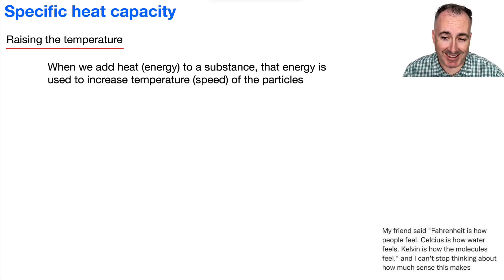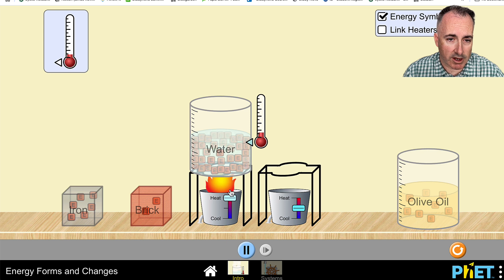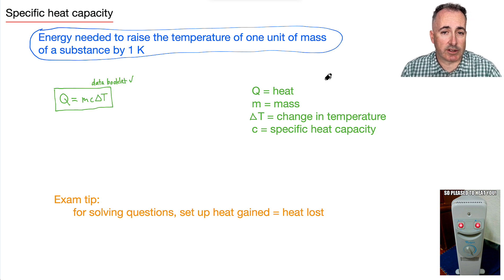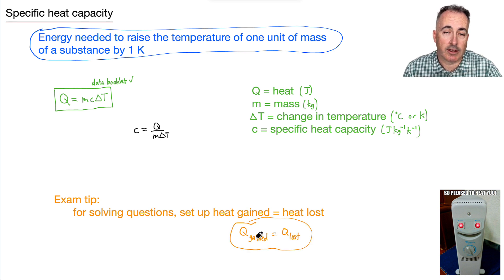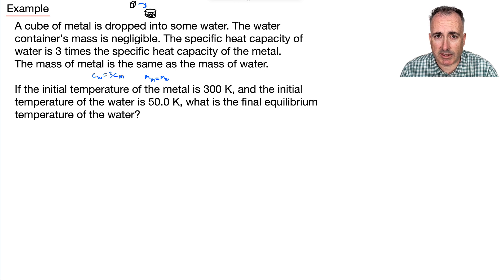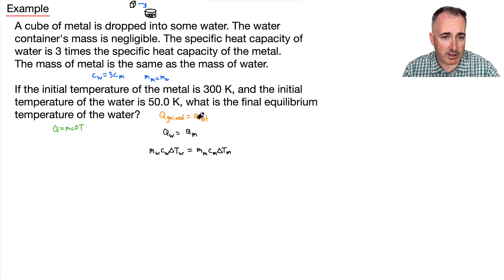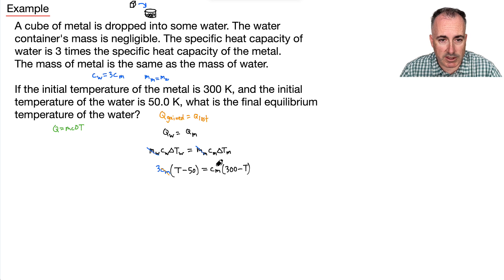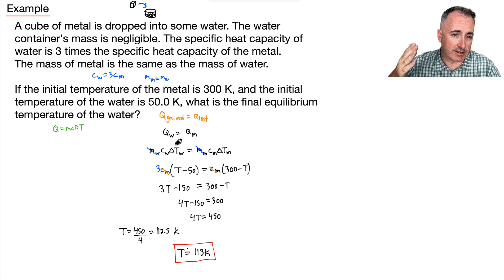B1.2 Specific heat capacity [IB Physics SL/HL]